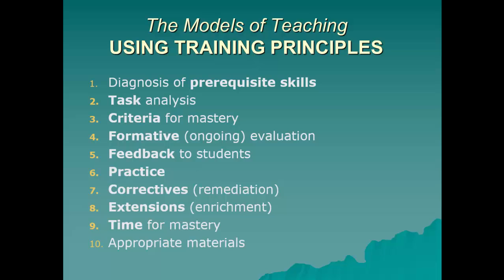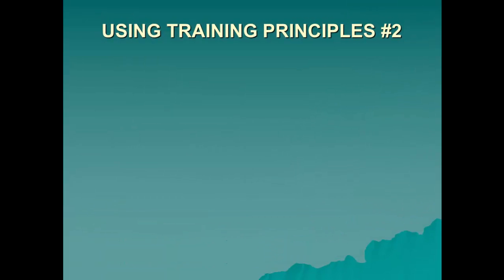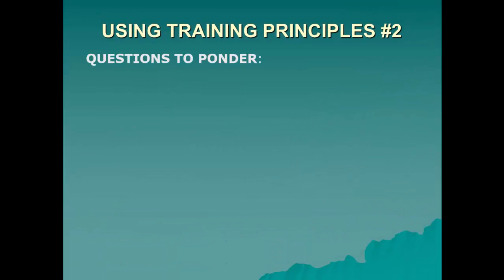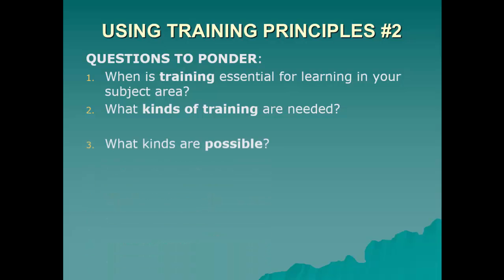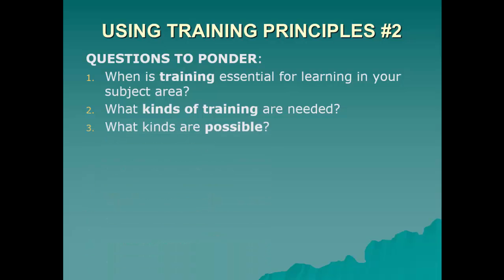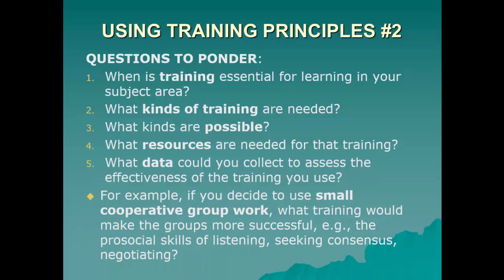EDUC 628: Module 7 - Using Training Principles